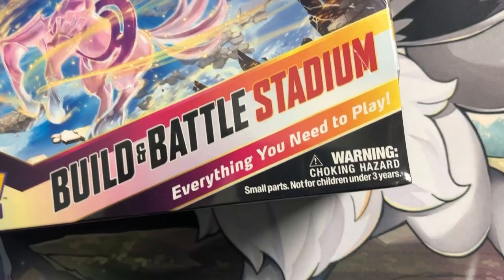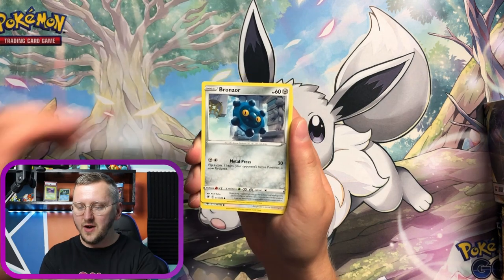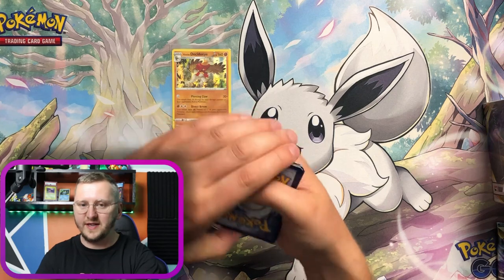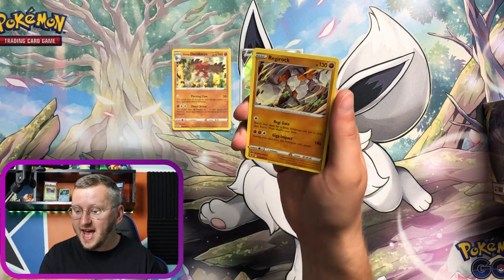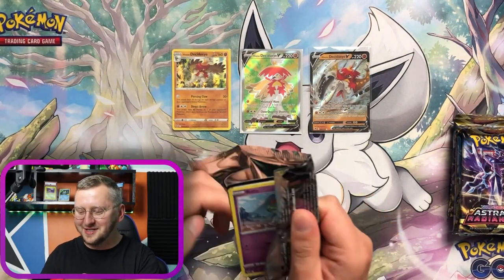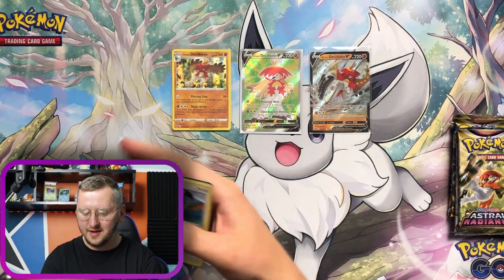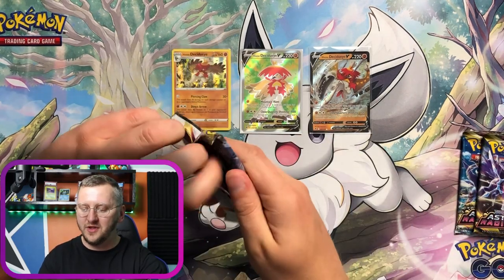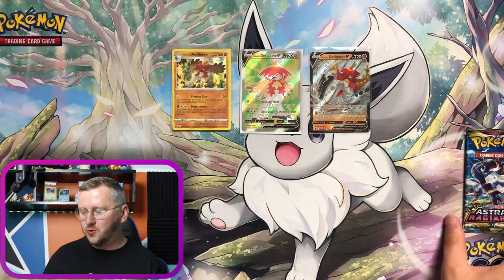BEST MODERN PRODUCT?? - Pokemon Build and Battle Stadium Review and opening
In today’s episode we are ripping in to Pokemon Build and Battle Stadium box and we want to see how good is this product.

DUNGEONS AND JOYPADS.